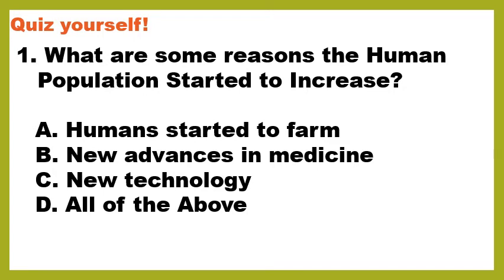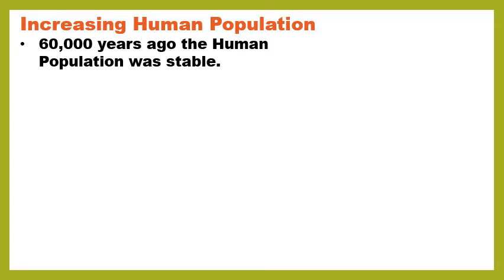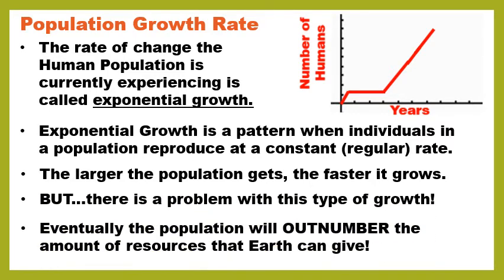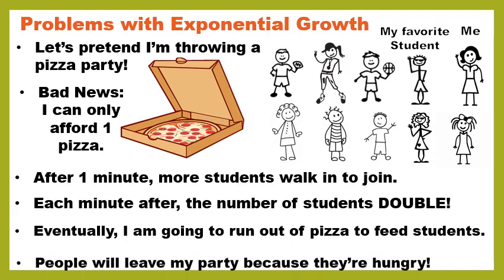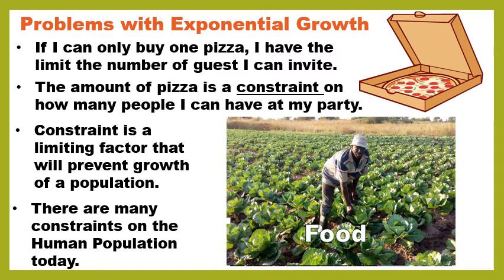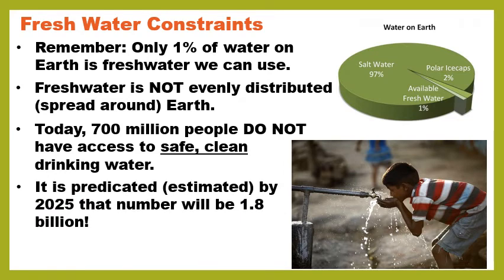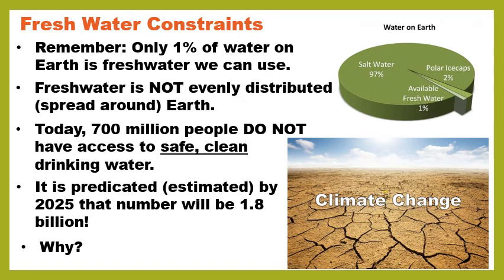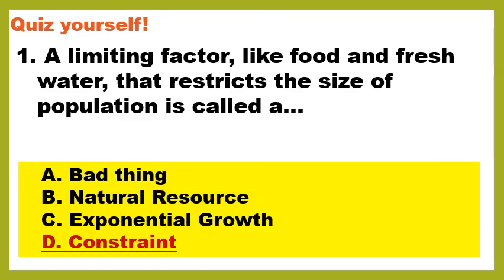Grade 7, Week 13 Lesson 1: Human Population and Natural Resources